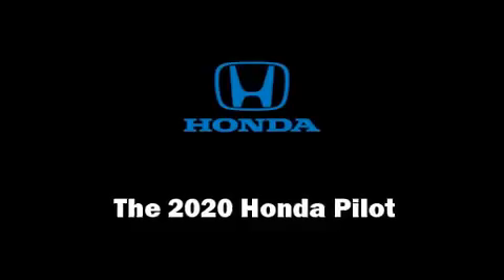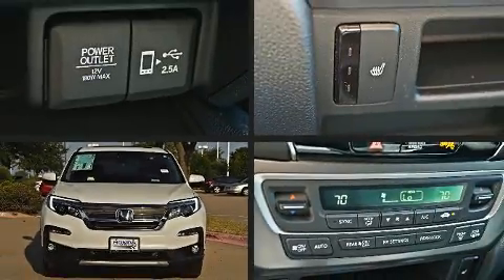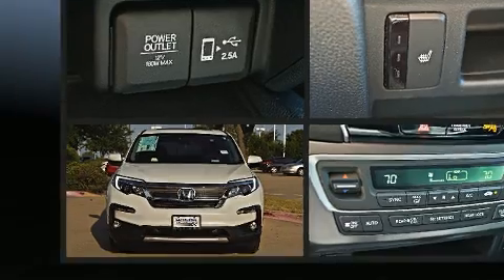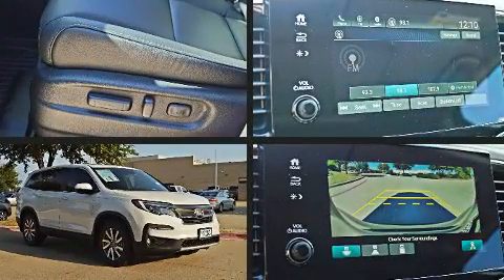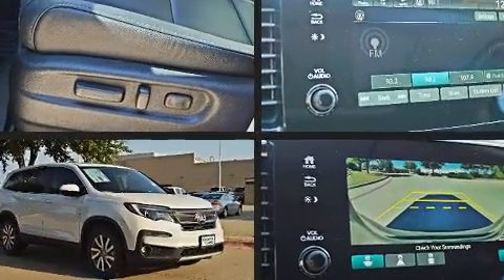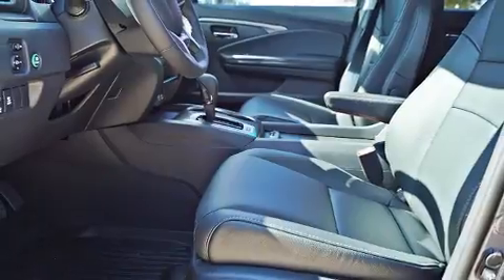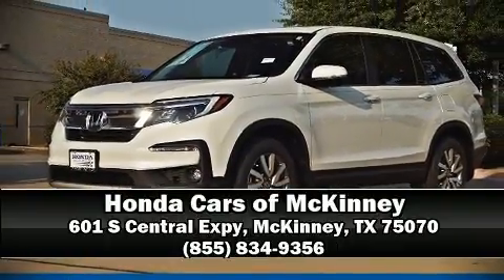2020 Honda Pilot EX-L 2WD in McKinney, TX 75070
You can expect a lot from the 2020 Honda Pilot. A 3.5 liter V-6 engine pairs with a sophisticated 6 speed automatic transmission, providing a smooth and predictable driving experience. Honda prioritized comfort and style by including: heated seats, heated door mirrors, skid plates, blind spot sensor, cruise control, an overhead console, and seat memory. Features such as automatic climate control and leather upholstery prove that economical transportation does not need to be sparsely equipped. Third row seats provide an even greater maximum passenger capacity. For drivers who enjoy the natural environment, a power moon roof allows an infusion of fresh air. Audio features include an AM/FM radio, steering wheel mounted audio controls, and 7 speakers, providing excellent sound throughout the cabin. Honda also prioritized safety and security with features such as: dual front impact airbags, front side impact airbags, traction control, brake assist, a panic alarm, and 4 wheel disc brakes with ABS. Various mechanical systems are monitored by electronic stability control, keeping you on your intended path. Our knowledgeable sales staff is available to answer any questions that you might have. They'll work with you to find the right vehicle at a price you can afford. We are here to help you.